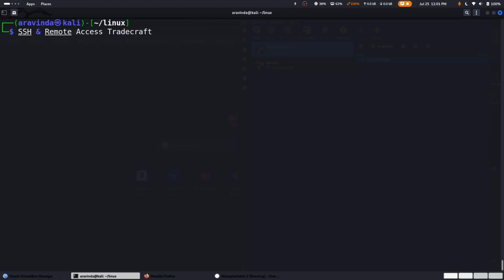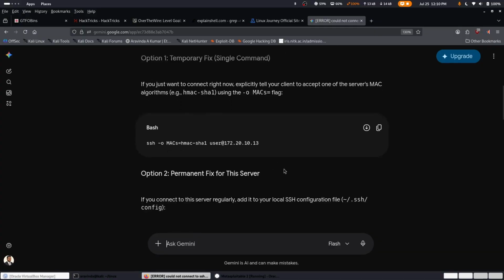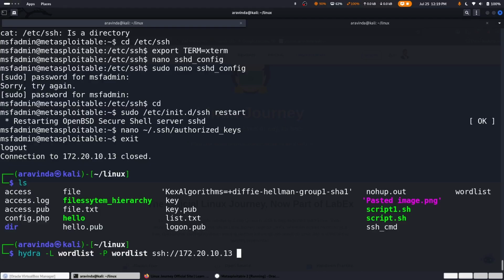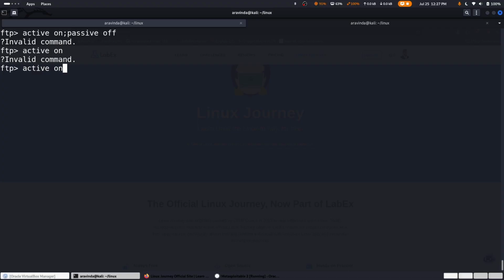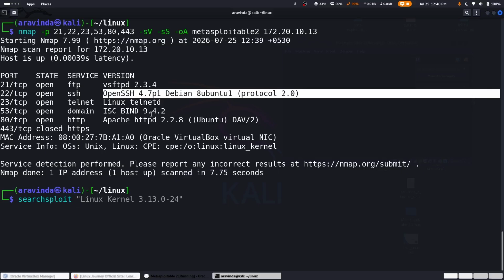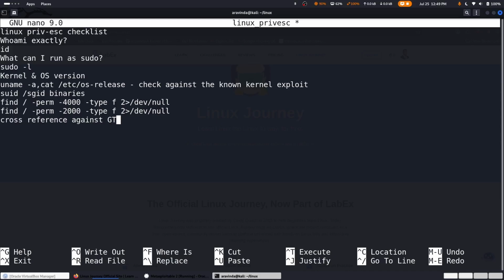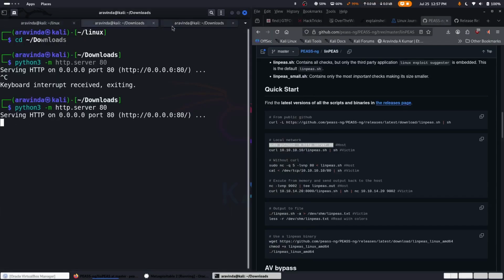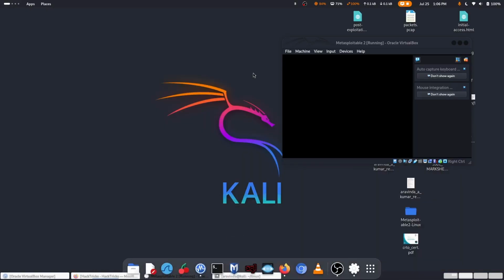Complete Linux for Ethical Hackers Part 2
Part 2: Linux for Hackers — SSH, Scripting & Privilege Escalation 🐧

Part 2 of a 2-part Linux fundamentals series for offensive security. Covers remote access tradecraft, scripting, and the full enumeration-to-privesc workflow.

📌 Covers:

- SSH Persistence
- SCP
- SSH-Copy-ID
- FTP and TELNET
- Bash Scripting Essentials For Recon Automation
- Recon/Enumeration Toolkit (Nmap, Gobuster, Hydra, Nikto, Whatweb)
- Full Linux Privilege Escalation Checklist (Sudo Misconfigurations, SUID, Capabilities, GTFOBins)
- The Ultimate Command Cheat Sheet

For authorized engagements, CTFs, and systems you own or have permission to test.